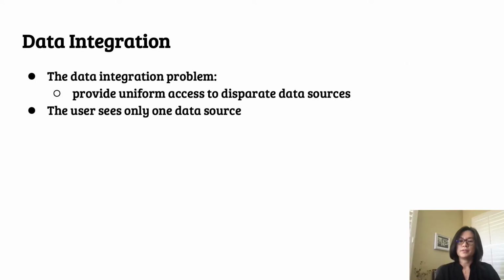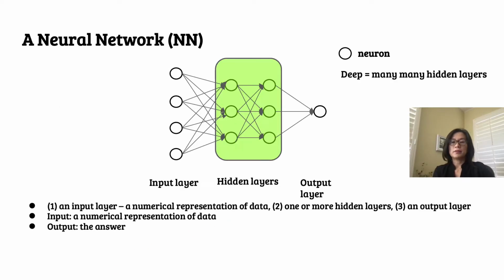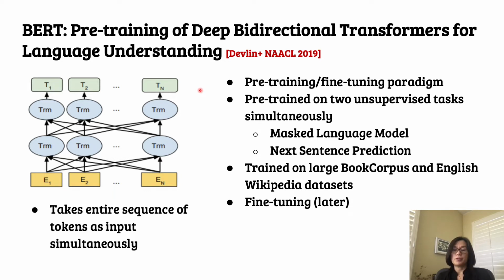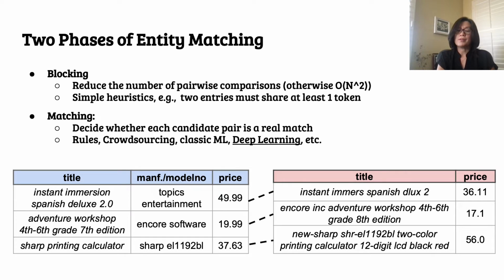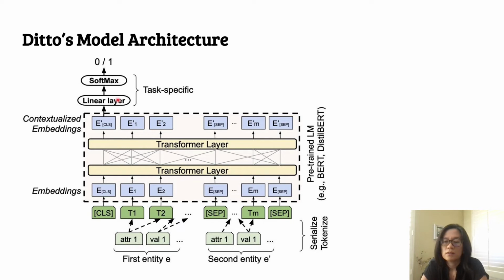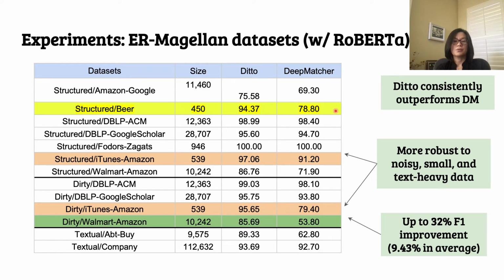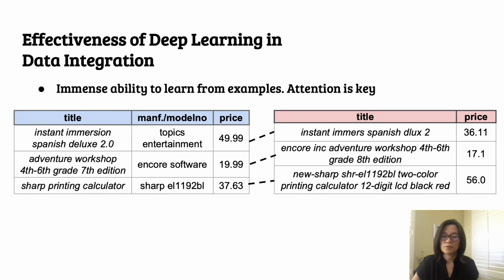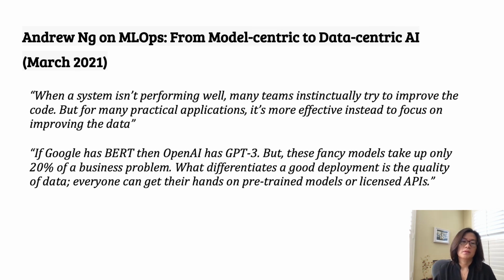K2 Deep Data Integration